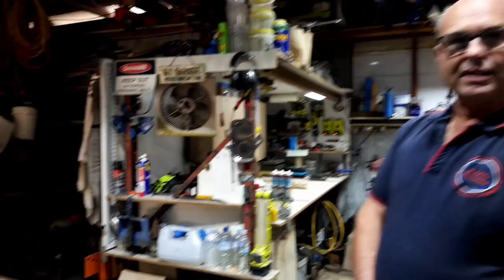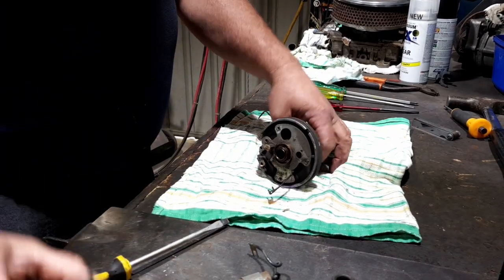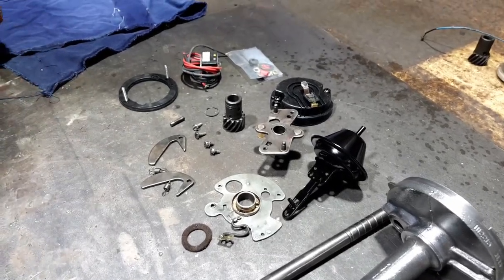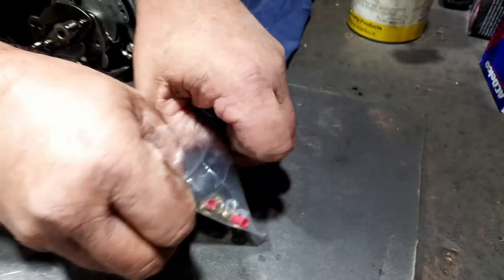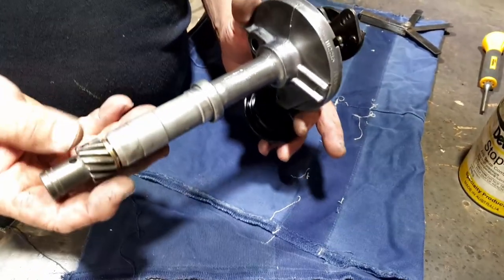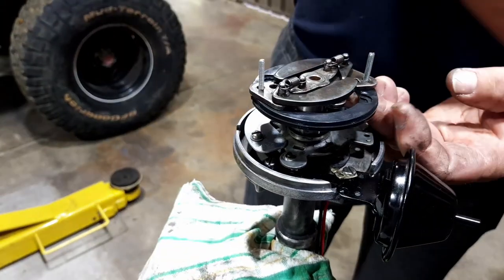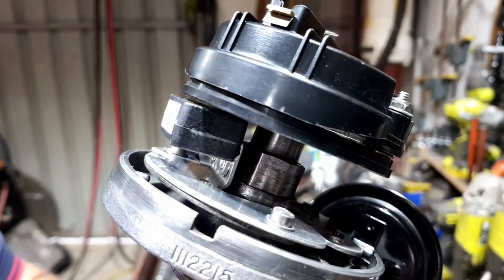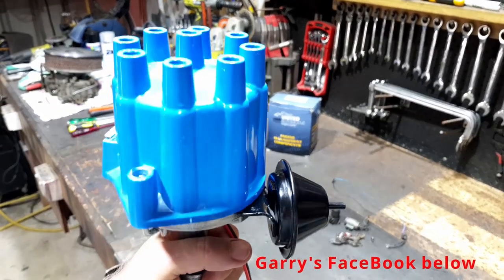How to Rebuild a Delco Remy Distributor - Part 13 - How to Build a Wasteland Vehicle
In this quick video we get to Rebuilding a Delco Remy Distributor for our Post Apocalyptic Vehicle.

A big thank you for Garry's help showing us all how he rebuilds his clients Distributors, to follow Garry from AMC Restorations Australia

If the "Vaccine" doesn't work or what it's supposed to do or goes pair shape, I have a plan.

This is a Wild new Vehicle build "How to Build a Wasteland Vehicle"  stay tuned to see how I create a 4x4 V8 monster and then I make it into a Wasteland Rig.

Project Parts used so far :
Body - 93 model Mitsubishi Lancer
Chassis & diffs - 98 model Toyota Hilux
Wheels - 15" x 35's Mud Terrain
Motor - AMC 360ci 5.9lt V8 with electronic ignition
Transmission - AW4 (4 speed auto)
Transfer case - NP 242 (hi-lo range 4wd)

If you would like to help support the builds & weird stuff I do, Consider buying me a Coffee